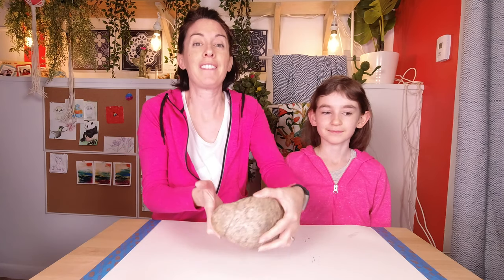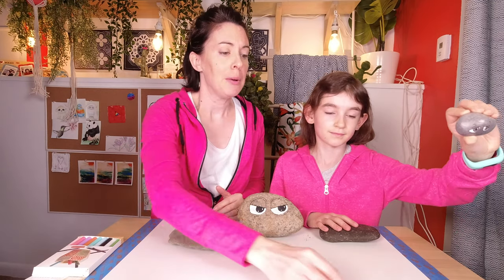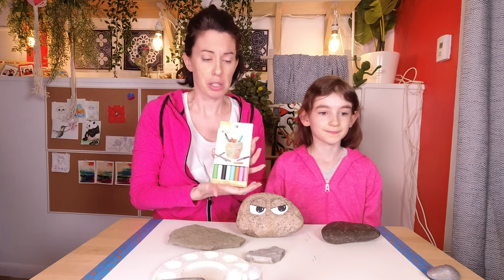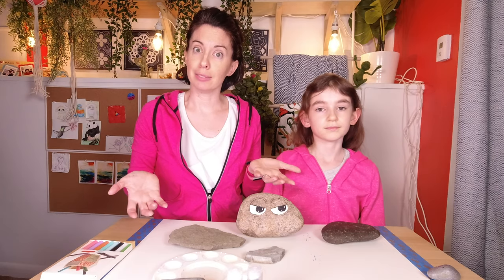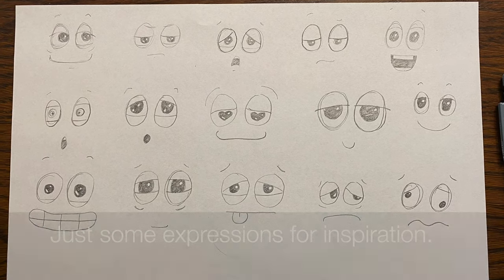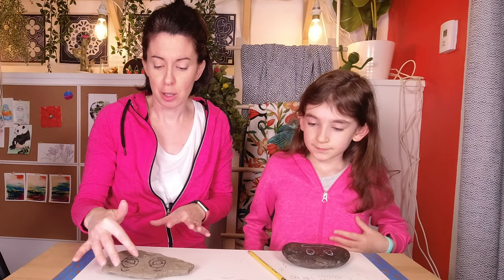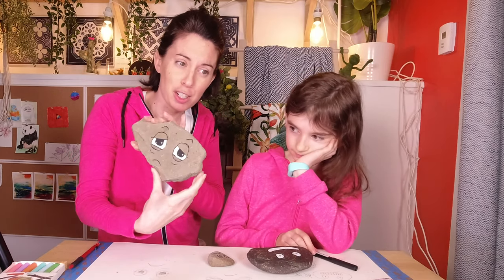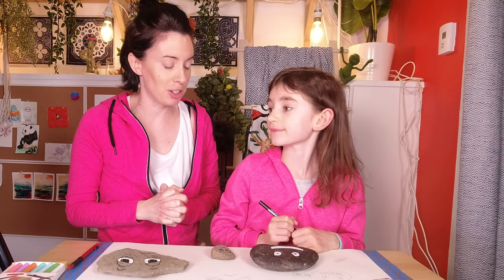How to Paint Cute Faces on Rocks! - Rock Decorating Series!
In this video, we use a very simple method to decorate some cute rocks. We are really just painting eyes and faces so it is very easy and suitable for all ages! All you need is black and white paint and a rock. We are also using permanent chalk markers (you can use paint pens, but I think they are smelly!!) for the outlines, because really, who is good at painting skinny little lines?? I give you a few sketches of different facial expressions for inspiration, but I'm pretty sure that any face will look fantastic! After watching this video, you will know how to paint cute faces on rocks! These guys are perfect for decorating your lawn. They especially like to peek out from under bushes at all the people walking by to get their fresh air! So the next time you are out walking, look for some good rocks and paint some faces with us!!